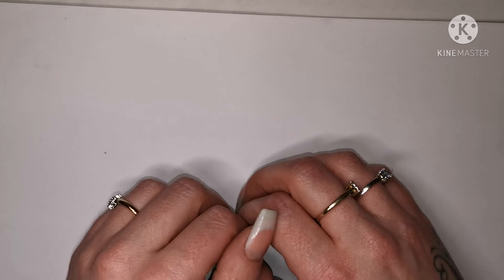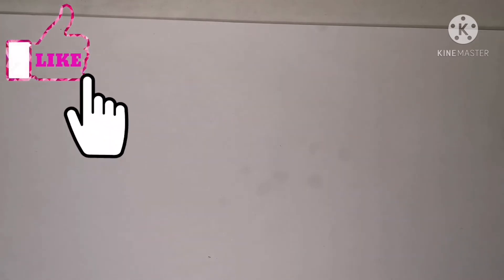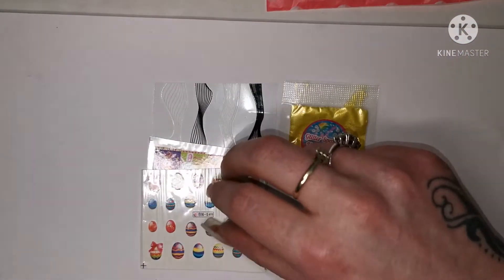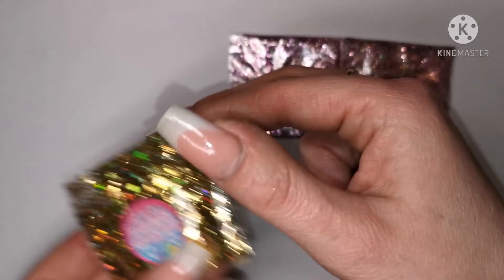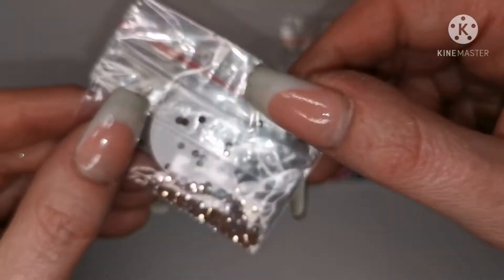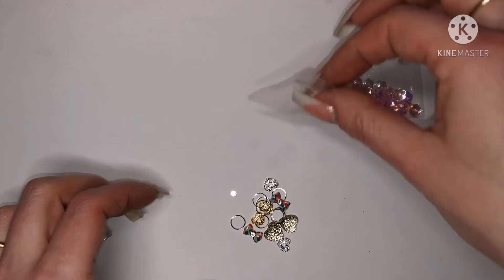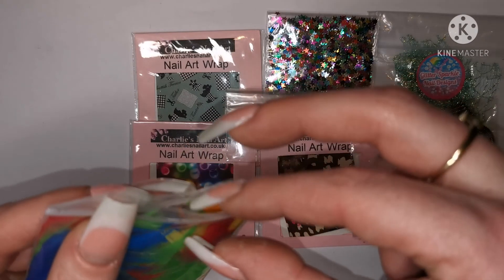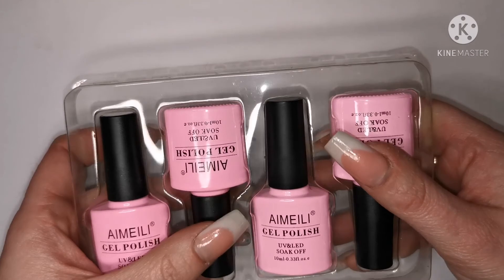Friend Nail Mail From Glitter Sparkle Nail Design | Come & see what nail art products they sent me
Hi everyone,
welcome to another video, in today's video I'm going to be unboxing a friend nail mail, which I received from the lovely Vicky and Andy, from Glitter Sparkle Nail Design.
I just want to say a huge thank you to both of you, you really shouldn't have spoilt me like you have! 😘
If you are not already subbed to Glitter Sparkle Nail Design YouTube Channel, I will leave the link below, along with their Instagram and Website.

Video edited and music supplied by Kinemaster